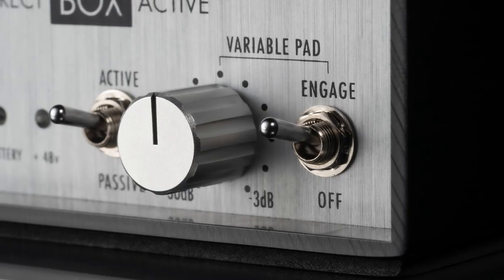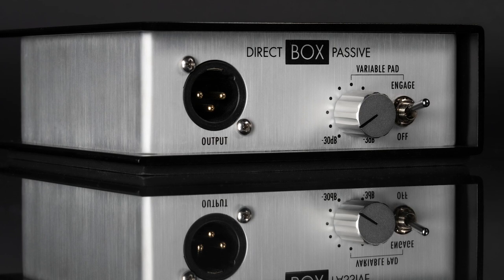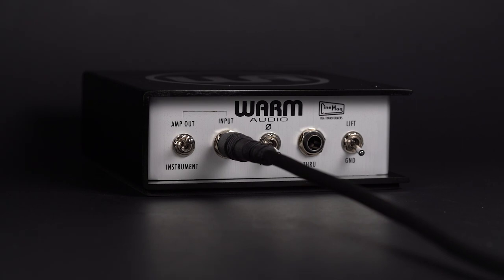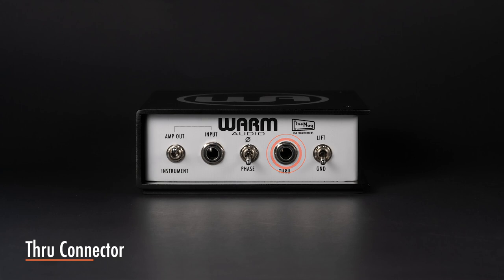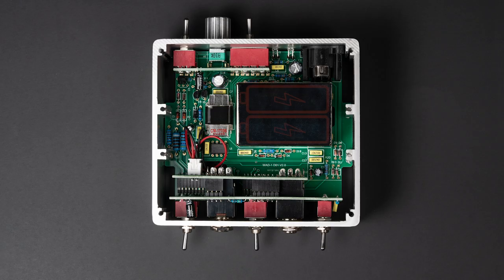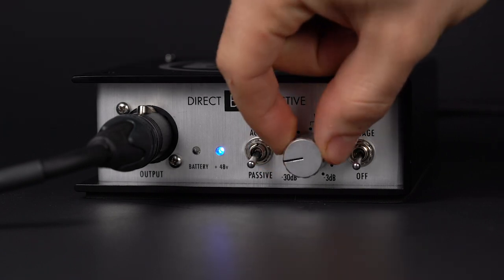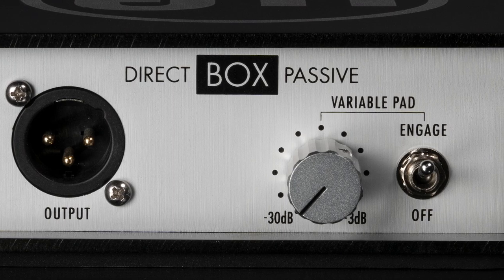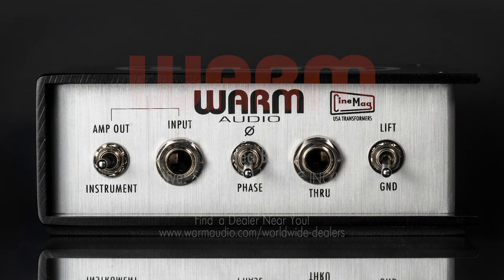Warm Audio // Direct Boxes - Active & Passive "Getting Started"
Introducing the Direct Box Active & Passive by Warm Audio! Lets get started!

Available In Stores January 2020!

Direct Box Active
$199 USD | 219 € INC VAT

Direct Box Passive
$149 USD | 179 € INC VAT